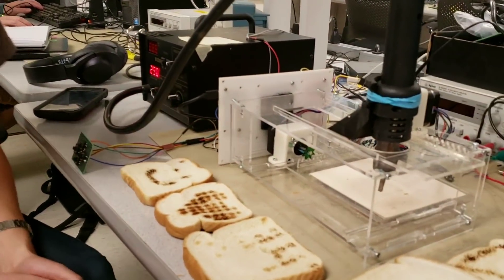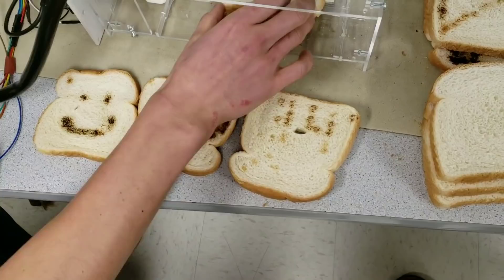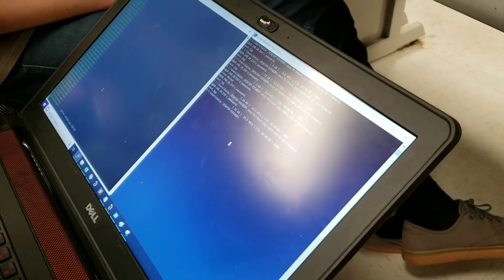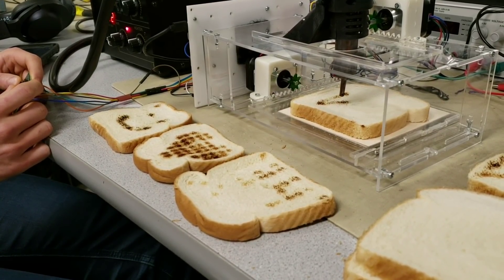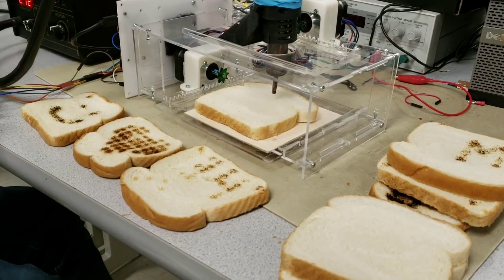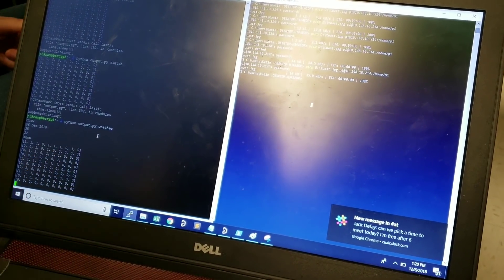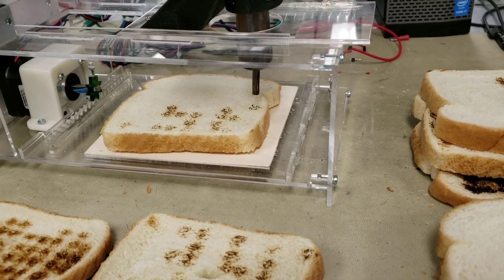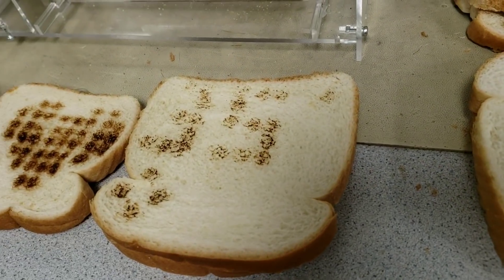ToastBot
TOAST is an advanced toaster equipped with a heat gun and PIC 32 microcontroller able to toast any image, text, or even the weather onto a piece of bread. Our project demo can be viewed